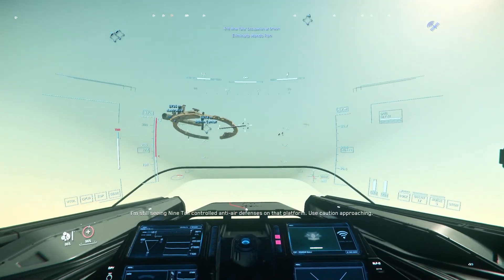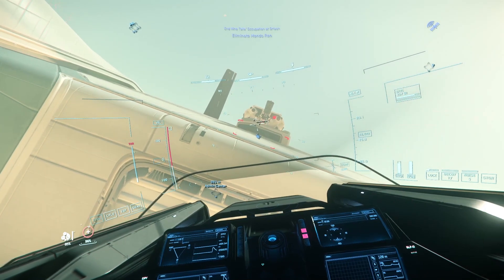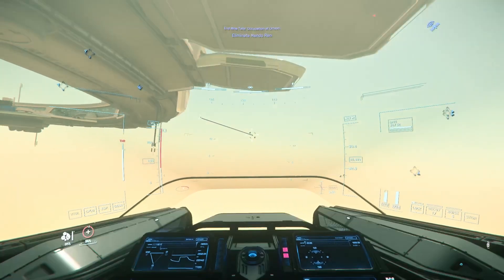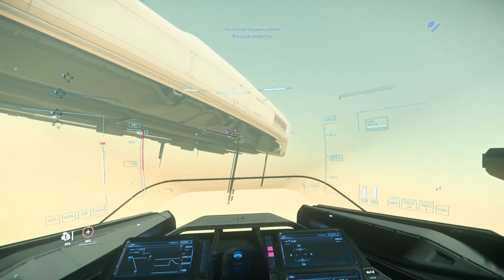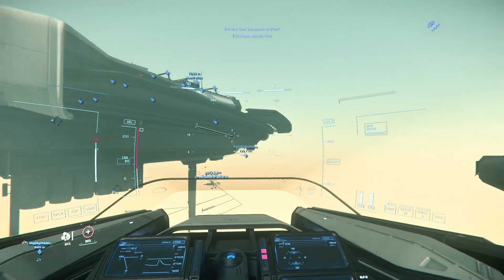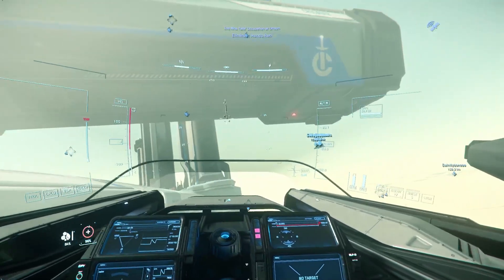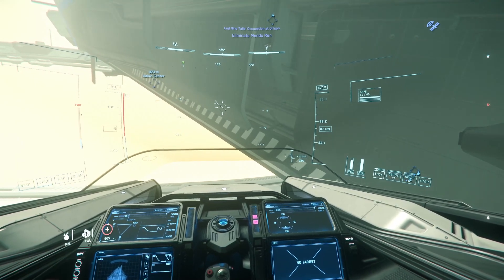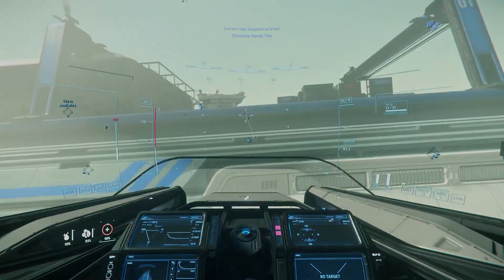Siege of Orison - Taking out the AA on Admin (How to get on Admin) - Star Citizen